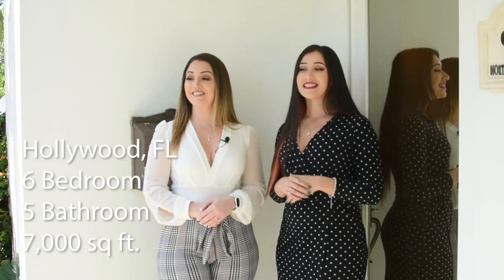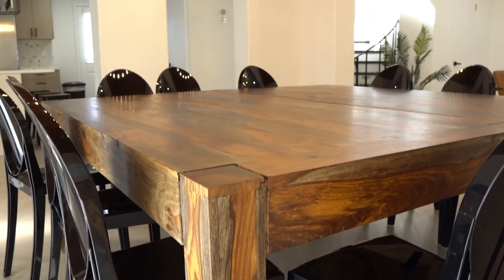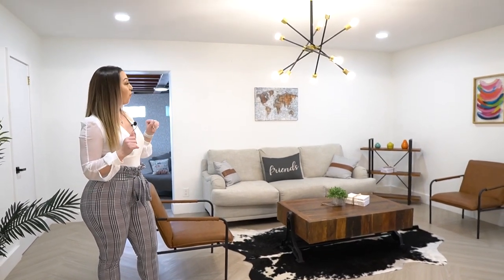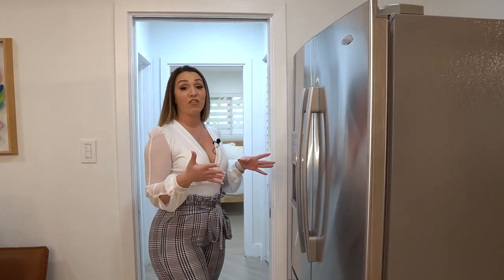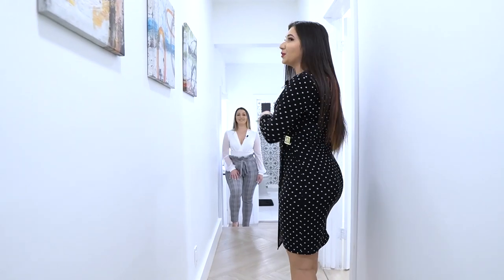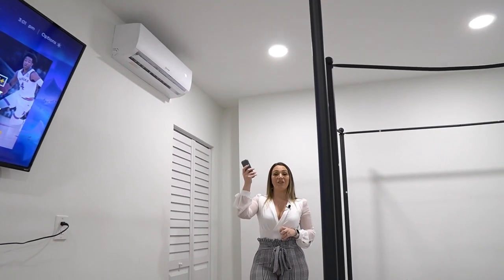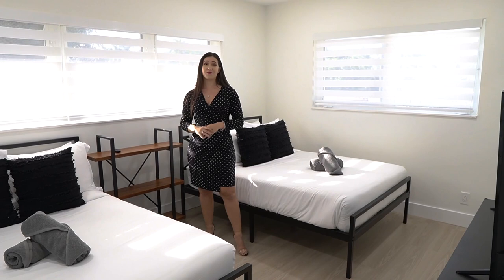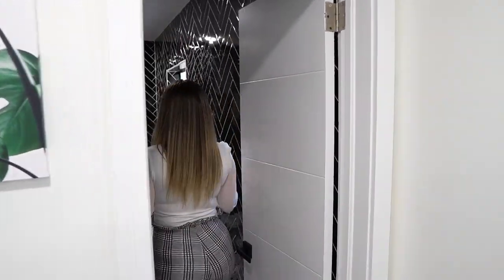$1,000,000 HOME TOUR | AIR BNB BY KFE HOMES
We hope you enjoy this tour of this beautiful renovated home with a lakeside view! It 's right in the heart of Hollywood and sure to make your stay that much more enjoyable.

A special thanks to KFE Management for allowing to tour this beautiful home.

Property Details:
6 Bedrooms, 5 Baths
2,777 Sq Ft Interior Space
Property Valued at $1,000,000

Listing Description:
Lose yourself in the recently refurbished, luxurious 6BR house overlooking the Intercoastal in central Hollywood, FL. Its prime location is very close to the downtown area providing quick access to major shops, top restaurants, attractions, and landmarks.

Bright tones, a comfortable design, and a convenient list of modern amenities make for a care-free and enjoyable stay.

6 Comfortable BRs
Fully Equipped Kitchen
Smart TVs
Game Room
High-Speed Wi-Fi
Free Parking
4 car Maximum Parking

Look no further than this stunning 6BR house if you are looking to experience the highest of luxuries and marvel at the views of the North Lake from the lush outdoor areas surrounding the home.

The recently remodeled house features a lively living area with an entertaining living room and a cozy dining area connected to the fully equipped kitchen. Four highly comfortable bedrooms and five bathrooms are designed for a perfect stay. Lastly, the spacious, sun-soaked outdoor area provides a place where you can breathe in the fresh air and gaze at the lake.

If you want to hide from the sun, consider the game area of the living room ready to host a friendly tournament on multiple tables.

LIVING + GAME ROOM
Spend a slow, relaxing afternoon sitting on a comfy sofa and watching your favorite movie with your family and friends. The contemporary minimalistic design adds to the luxurious ambiance.

Comfortable L-Shaped Sofa
Smart TV
Chic Sofa Chair
Elegant Coffee Table
Pool Table
Foosball Table

KITCHEN & DINING
The kitchen is decorated in bright tones offering plenty of working areas with spacious countertops and the central kitchen island, fully furnished with state-of-the-art cooking amenities. Grab some fresh ingredients from the nearby market and prepare some delicious dishes.

Dine like royalty in the spacious dining area with retractable blinds allowing you to make the entire space extremely bright during the day. If you are looking for a less formal dining setting, we suggest the kitchen island with pull-out stools.

Dining Table with Seating for 12
Kitchen Island with Pull-Out Stools
Lounge Area with a Sofa and a Stylish Coffee Table

6 BEDROOMS

Bedroom 1
King-Size Bed with Pillows, Linens, and Sheets
Smart TV
Closet with Hangers and Shelves
Cabinet with Spacious Drawers
Night Stands with Reading Lamps
Long Mirror
Ensuite Bathroom

Bedroom 2
Smart TV
Two Queen-Size Beds with Pillows, Linens, and Sheets
Night Stand with a Reading Lamp
Ensuite Bathroom

Bedroom 3
Smart TV
Two Double Beds with Pillows, Linens, and Sheets
Ensuite Bathroom

Bedroom 4
Smart TV
Bunk Bed (Twin over Twin) with Pillows, Linens, and Sheets (Slide from the Top Bunk!)

Bedroom 5
Smart TV
Queen-Size Bed with Pillows, Linens, and Sheets
Ensuite Bathroom

Bedroom 6
Smart TV

OUTDOOR AREA
This home has a brand new heated pool, hot tub, and BBQ grill allowing guests to relax in comfort.

Chapters:
00:00 - Intro, & Entrance
02:26 - Dining Area and Living Room
04:19 - Kitchen
06:48 - 1st Bedroom & Bath
08:35 - 2nd, 3rd, and 4th Bedrooms & Laundry
11:43 - Upstairs Landing and 5th Bedroom
13:12 - Master Bedroom
15:30 - Game Room
16:41 - Pool and Outro